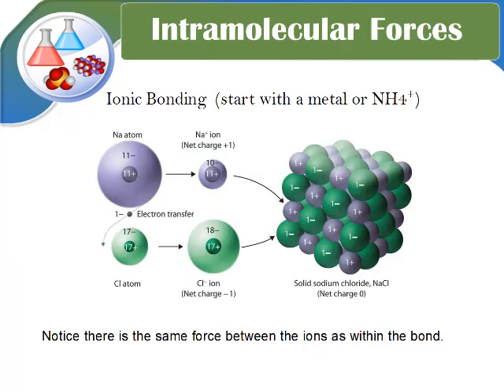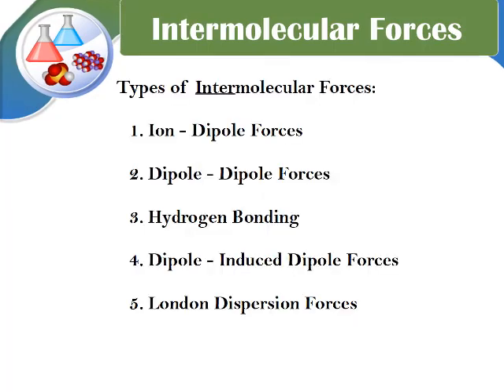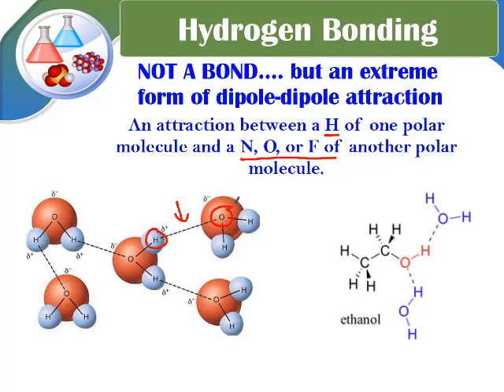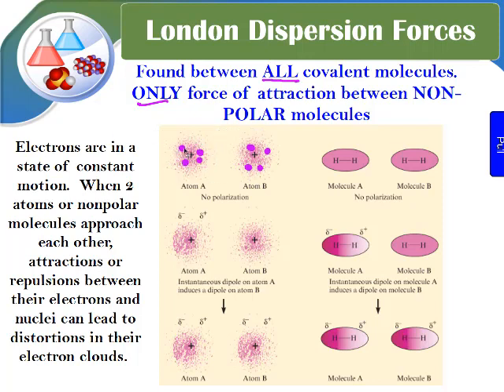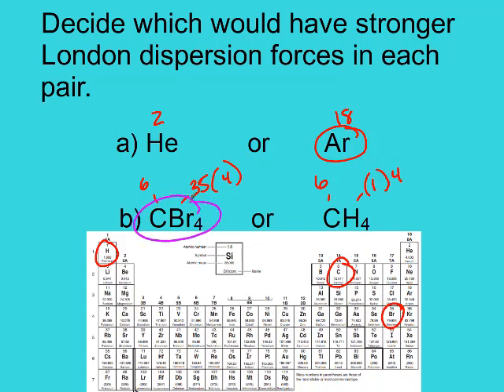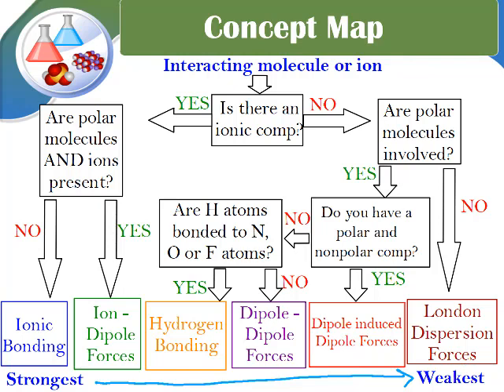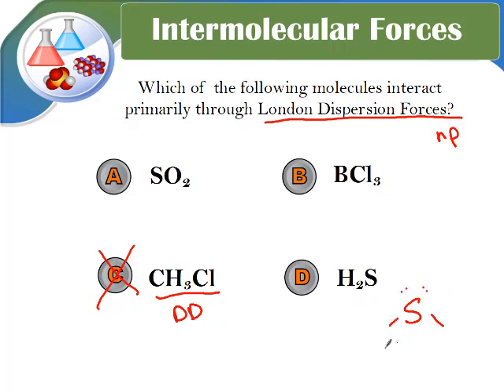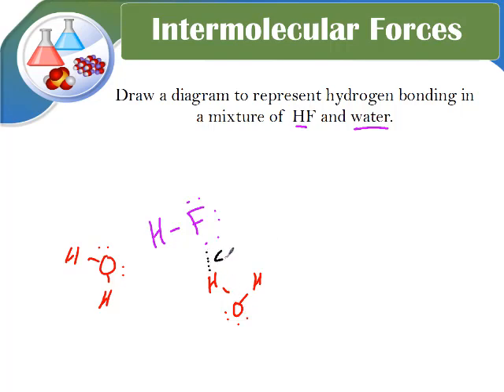IMF part 1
This video goes over how to determine the main IMF between molecules. It goes of ionic bonding, dipole dipole, hydrogen bonds, London dispersion forces, ion-dipole and dipole-induced dipole.